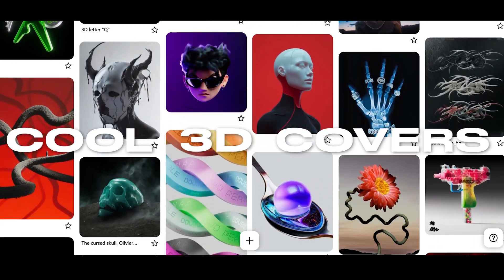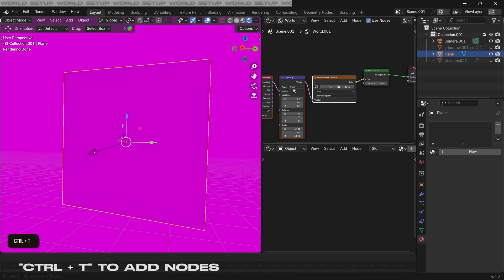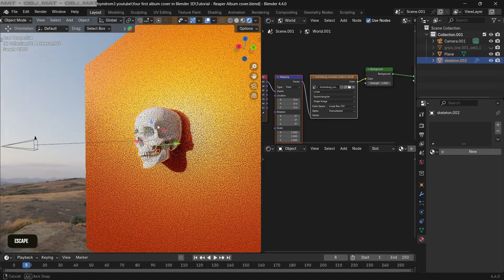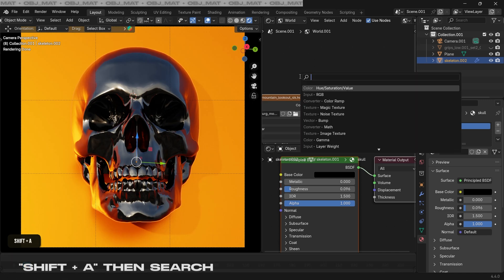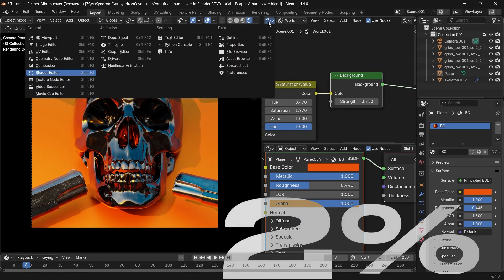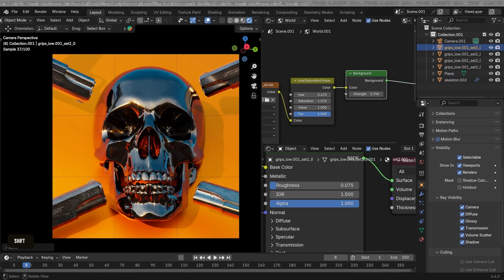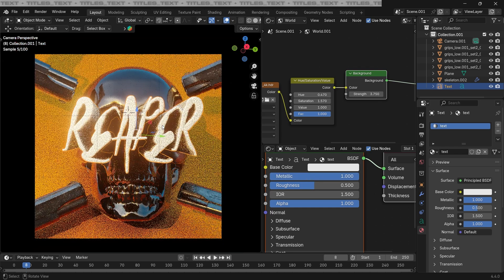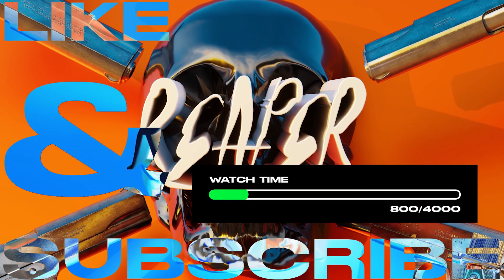How to create Album Cover Art in BLENDER 3D – Quick Tutorial with Spotify-Level Results!!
A quick step by step tutorial on how to create your first 3d text album cover in Blender 3D
Blender 3D Quick Tutorial | Blender 4.4 New tutorial | Blender Lazy Tutorials

LINKS –

TIMESTAMPS:
0:00 - Intro
0:18 - World Setup
1:01 - Material & Object
2:43 - The Last 2%
3:28 - Text/Titles
4:20 - Variations
4:38 - Outro